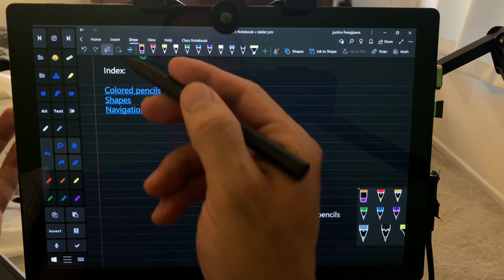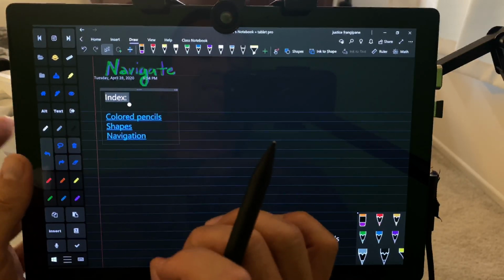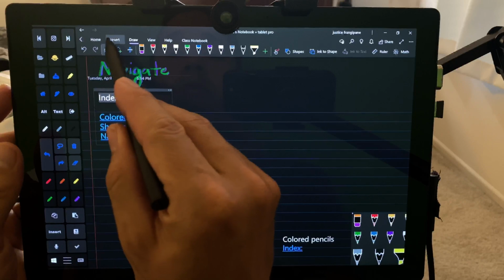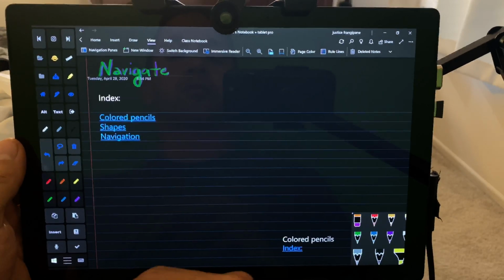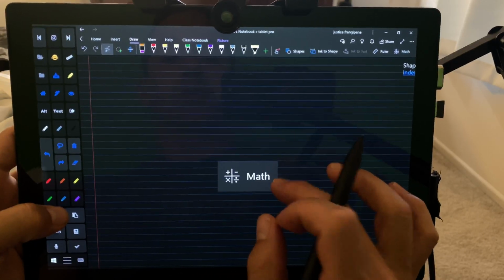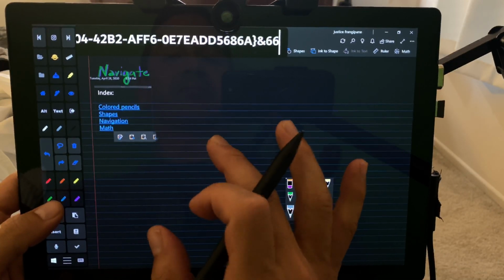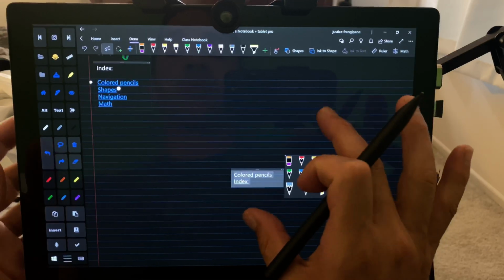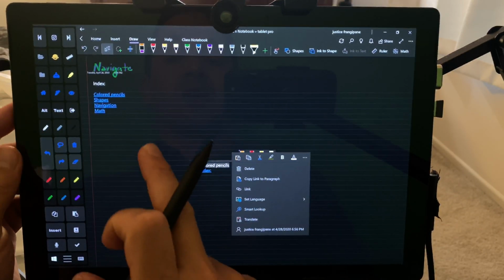OneNote - Awesome Notes with Table of Contents or Index with working links!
I didn't realize how much I needed to be able to organize and link to various sections of my notes until I created these linked sections. It's so nice. oh so so nice. 😁 This video will help you organize your notes at a level you didn't know was possible. This is so useful!!! It's much easier than I thought to create a clickable table of contents or index to keep track of different topics.

links